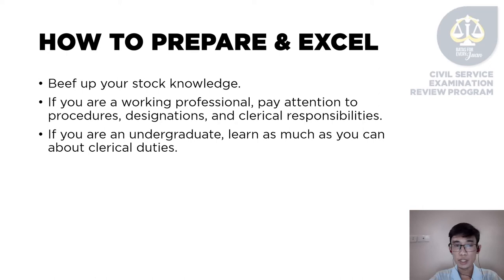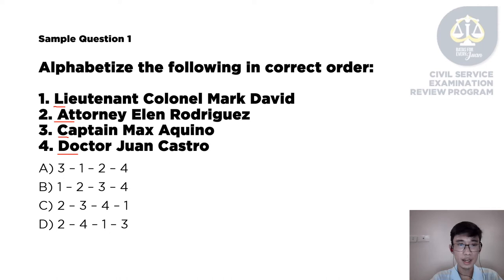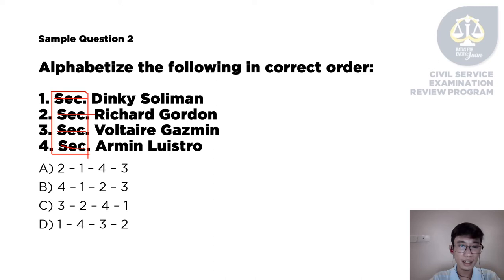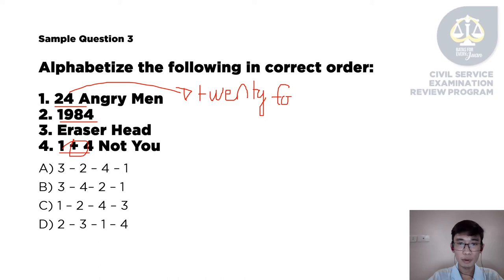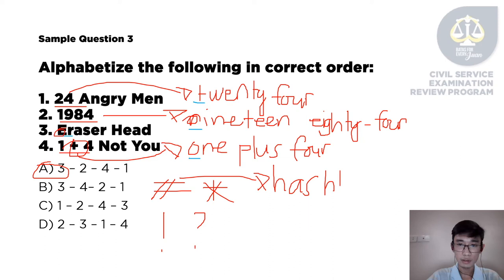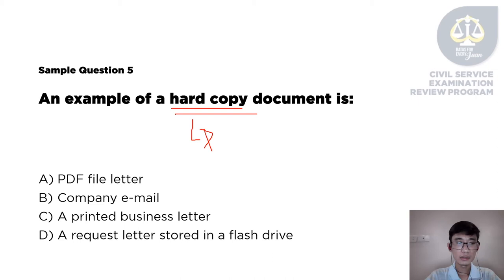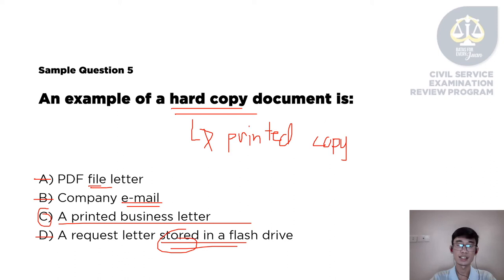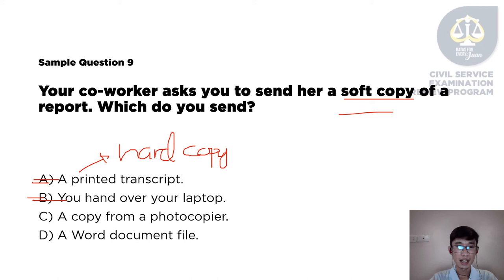Module 5 of 9: Clerical Ability (Batas for Every Juan)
This is Module 5 of the Batas for Every Juan Civil Service Examination Review Program. In this series, resource speakers will be giving lectures on the various topics which form part of the coverage of the Career Service Professional and Sub-Professional Examinations.

For this part, Mr. Ivan Joseph Bravo will be discussing the things you need to remember in order to properly answer questions related to clerical ability in the CSE.

For law-related posts and other content, please check our website and social media accounts: